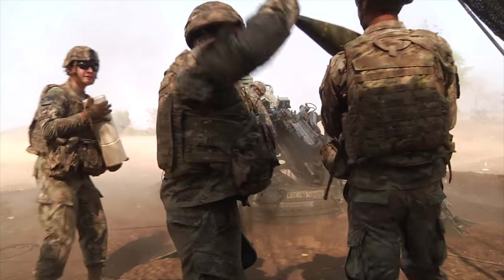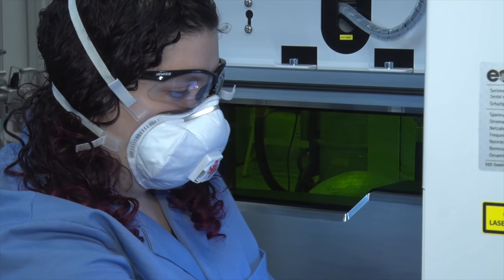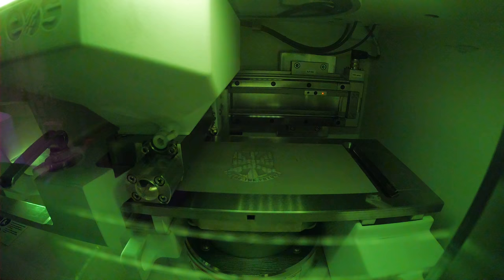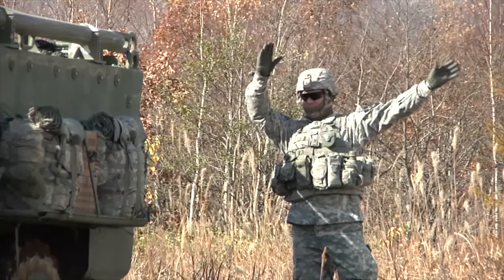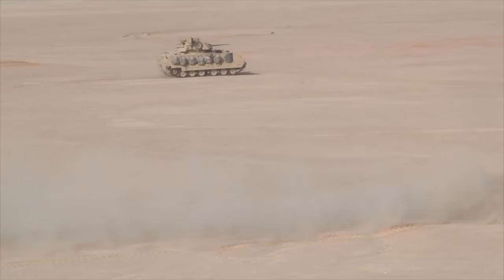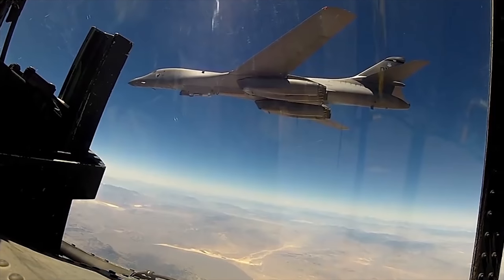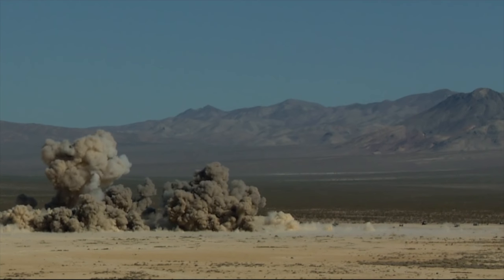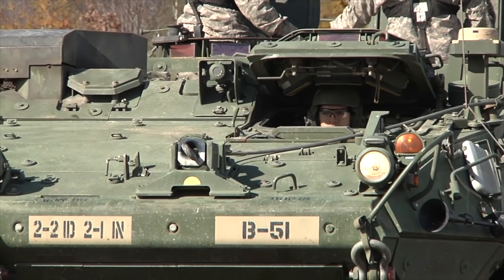3-D printed steel forges new possibilities for Army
ABERDEEN PROVING GROUND, Md. (Feb. 27, 2019) -- Soldiers needing replacement parts may turn to 3-D printers in the future to rapidly deliver reliable and ultra-strong metal parts. Army researchers are looking at new technologies to create steel alloy parts from powder using a laser.

At the U.S. Army Combat Capabilities Development Command’s Army Research Laboratory, materials manufacturing scientists say this technology may change everything.